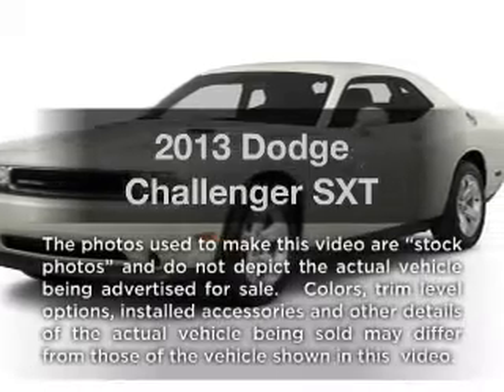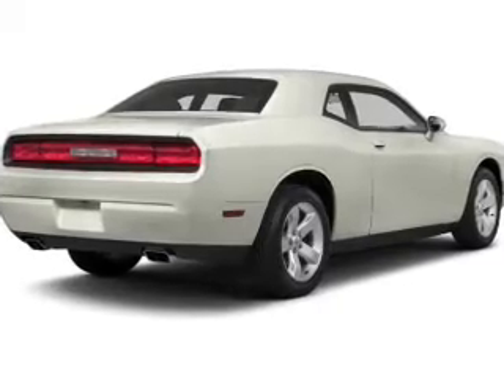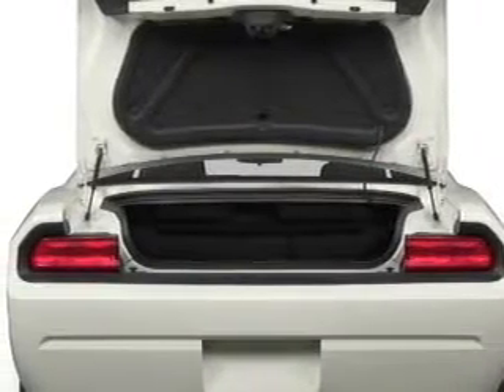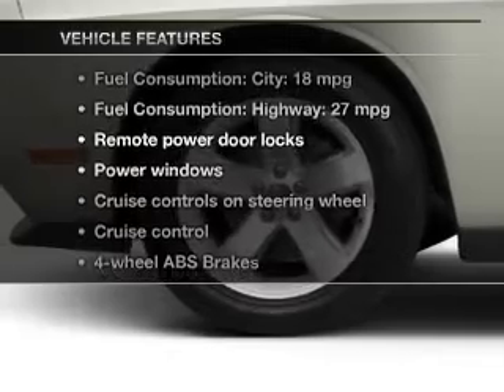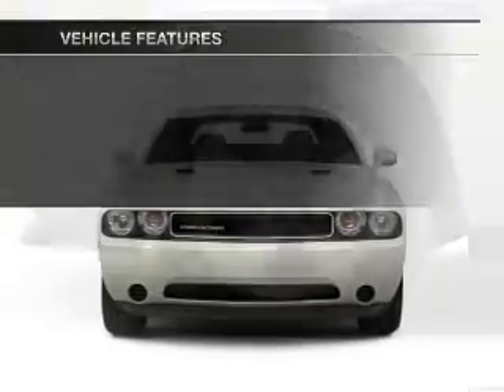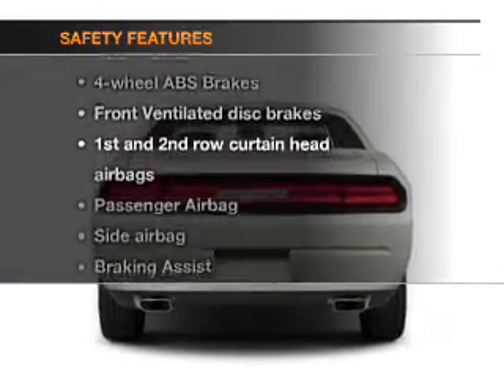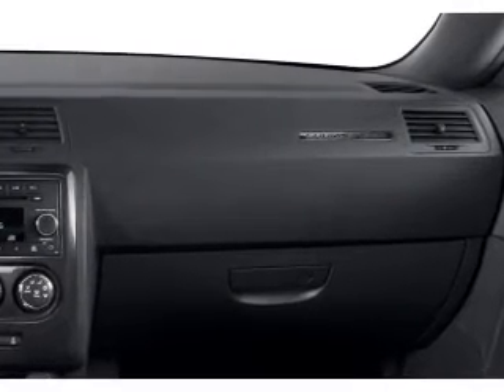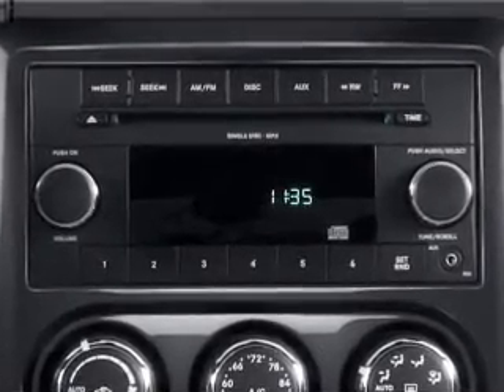2013 Dodge Challenger - Little Rock AR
Year: 2013
Make: Dodge
Model: Challenger
Trim: SXT
Engine: 3.6 liter 6 cylinder 24 valve
Transmission: 5-Speed Automatic
Color: Jazz Blue
Mileage:
Address:
4600 South University Ave